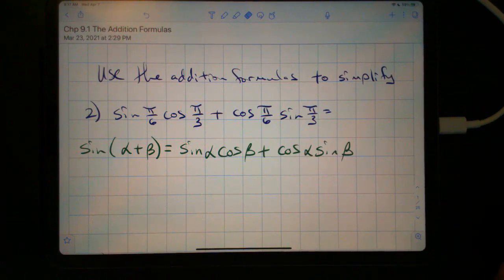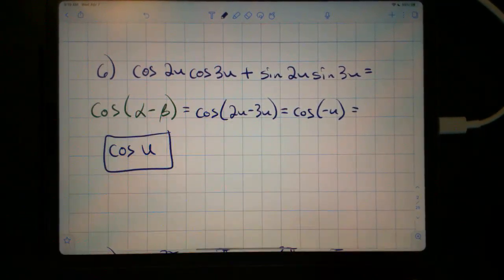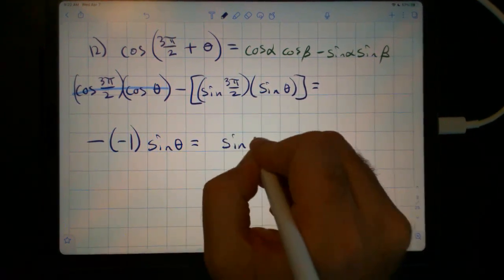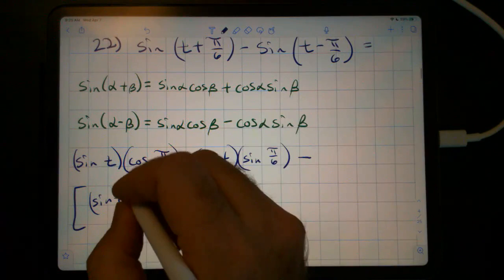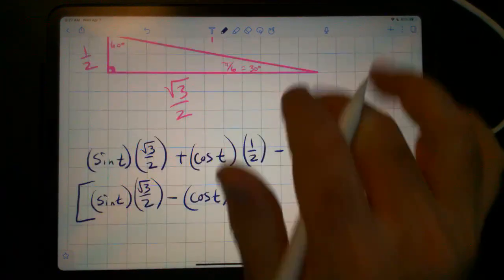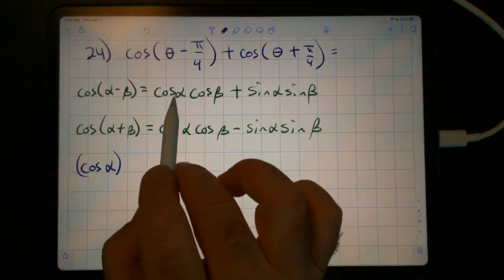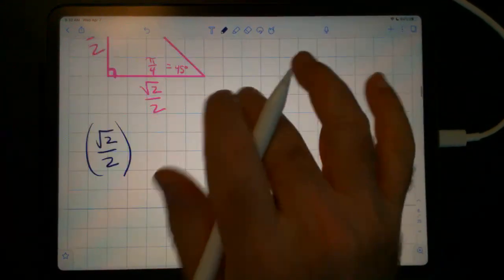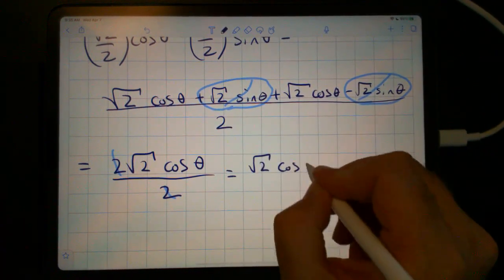#36 Sum and Difference Formulas (part 2)